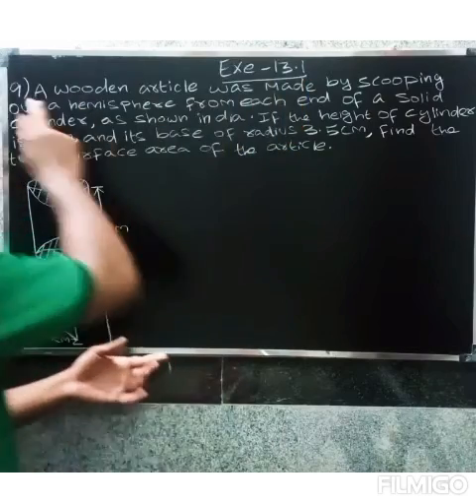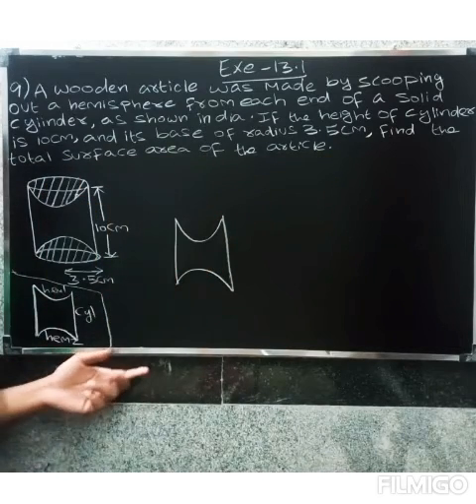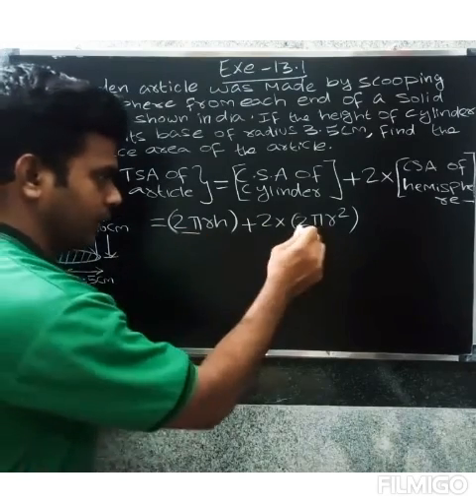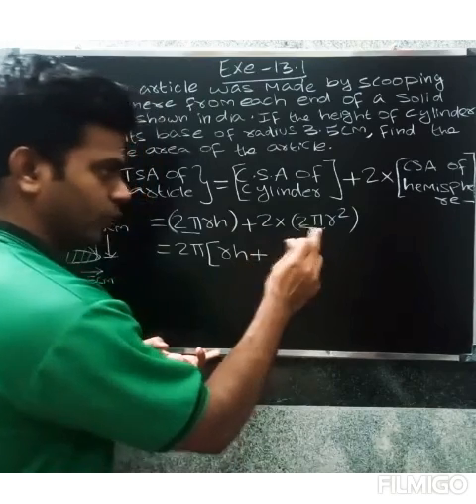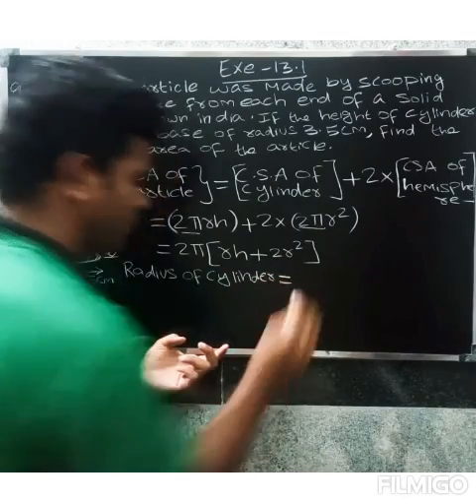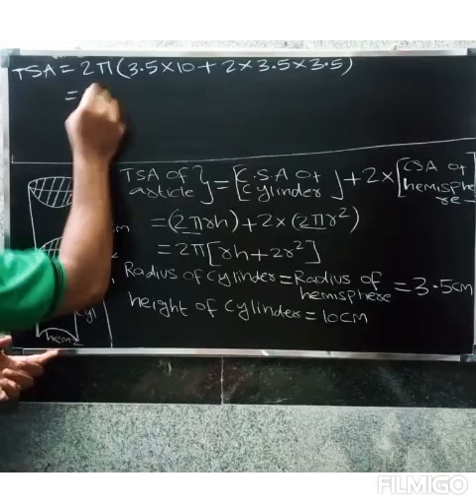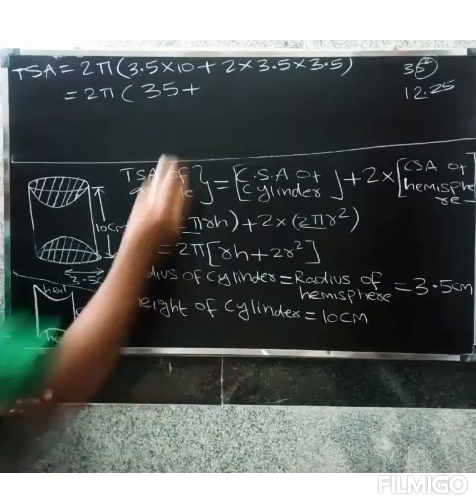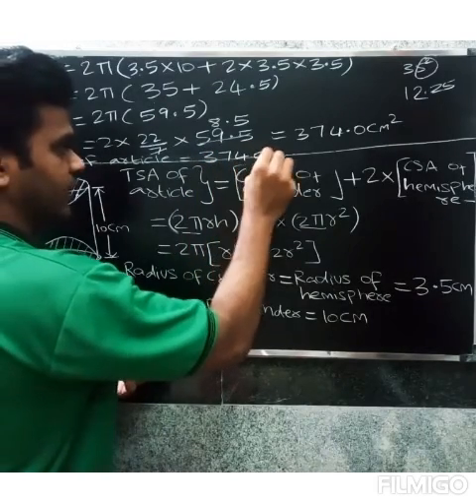CBSE CLASS 10 MATHS IN TAMIL | CHAPTER-13 |Surface areas and volumes | Exercise -13.1|Question.no-9